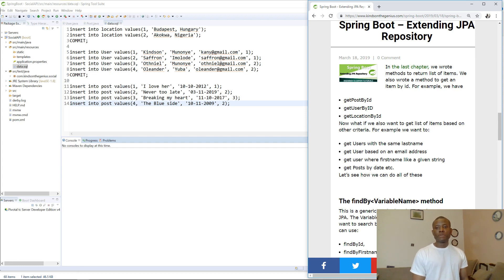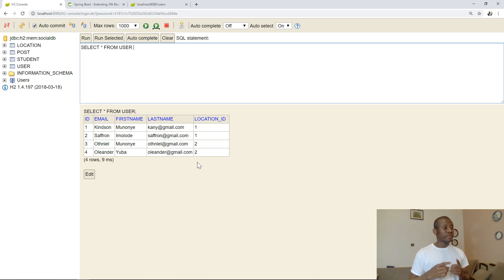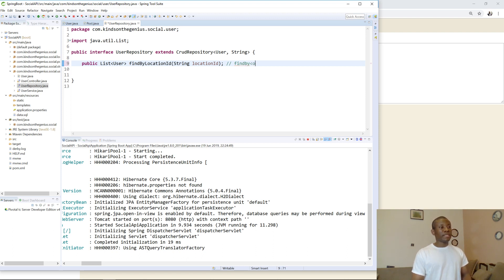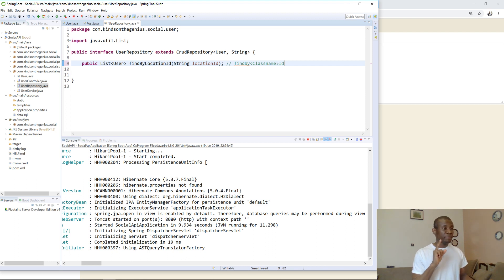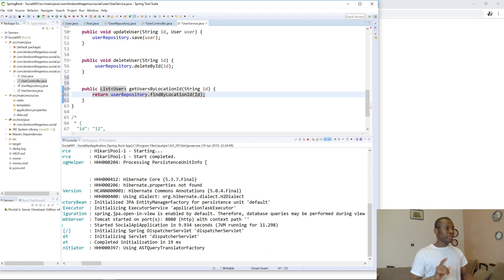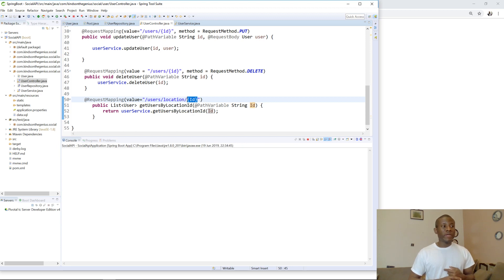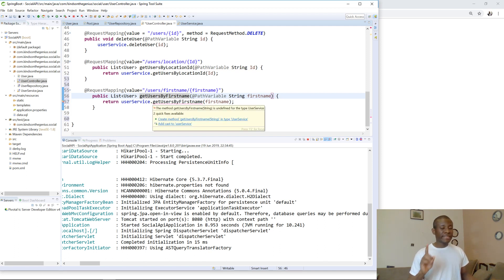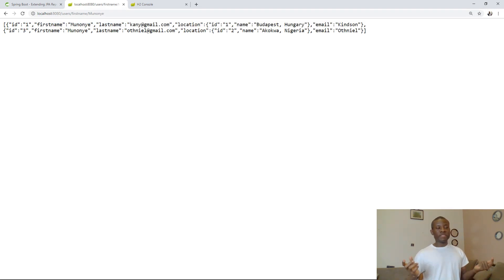Spring Boot Tutorial 29 - Filtering Data Using FindBy in CrudRepository